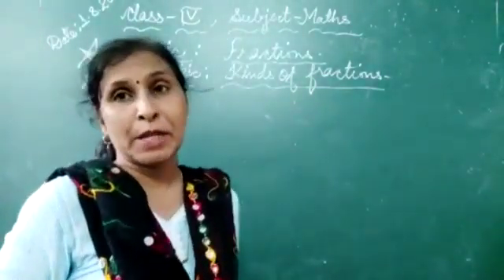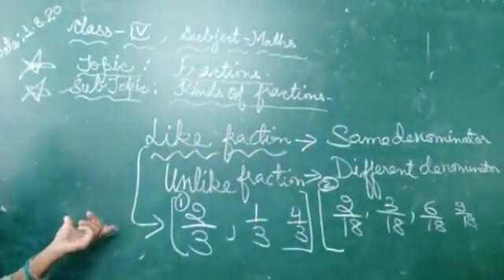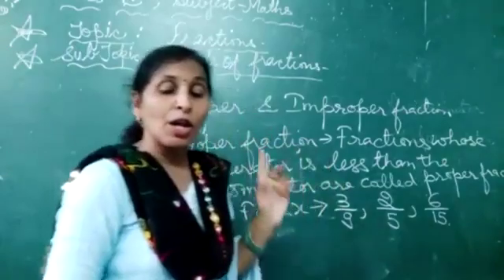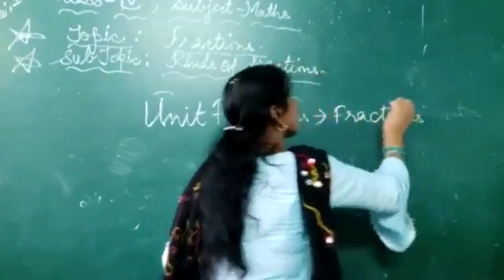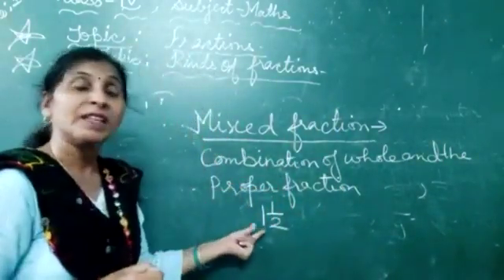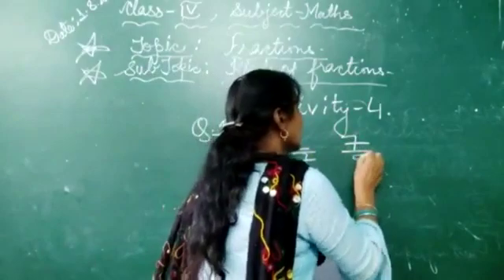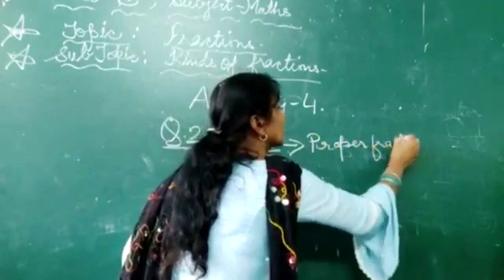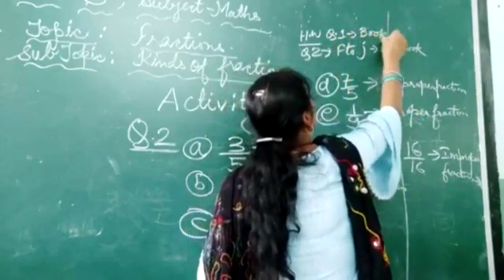Class 4 | Chapter Fraction | Kinds Of Fraction | Maths NCERT